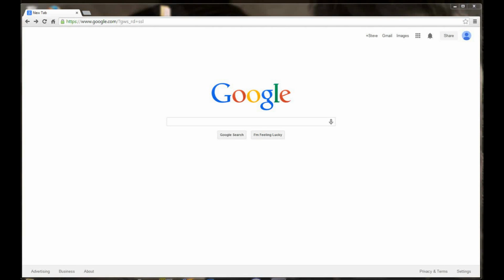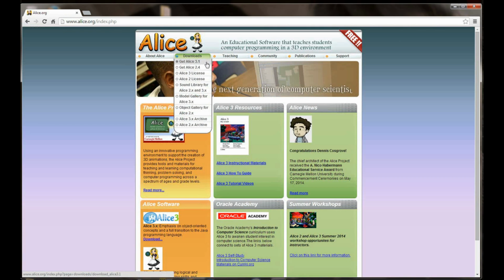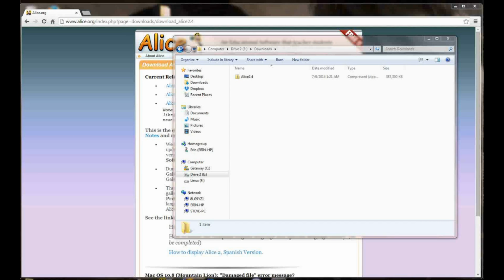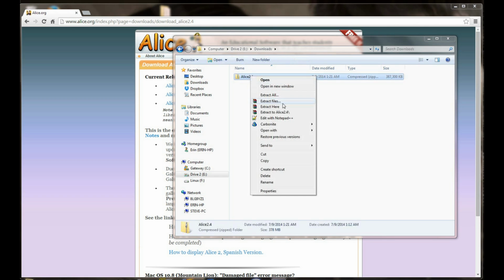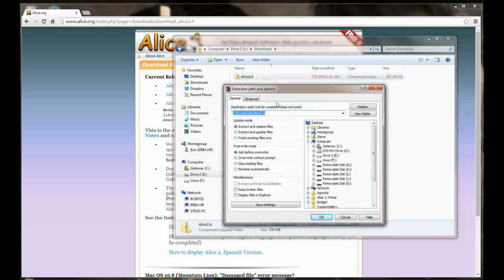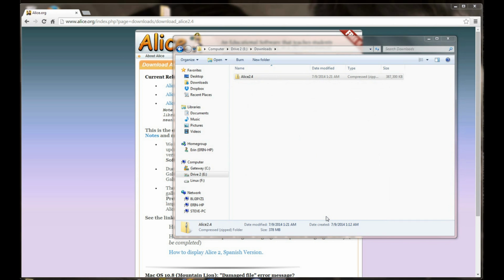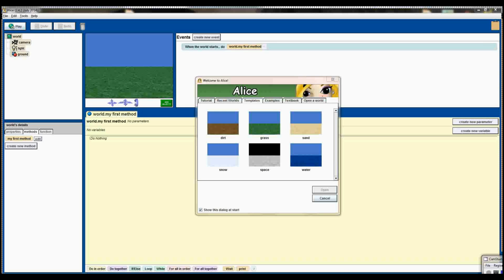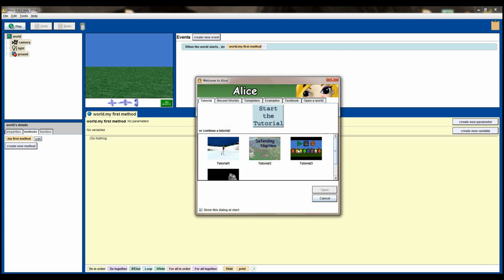Alice Tutorial 2.4 Lesson 1 - Downloading and Installation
2:27 Skip the Introduction to Lesson 1

Lesson 1 provides instructions on how to download, install, and run Alice 2.4. The installation process is simple, but Alice does not have an installer, so if you are unfamiliar with how to unzip a file, you may need a bit of help.